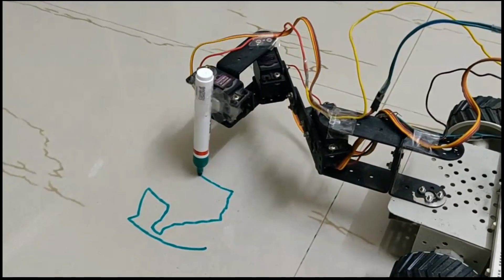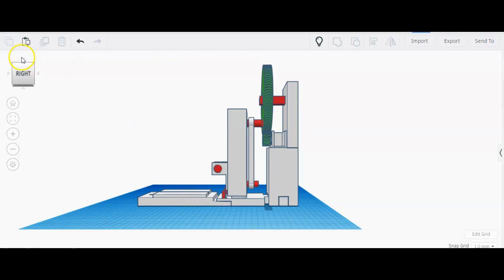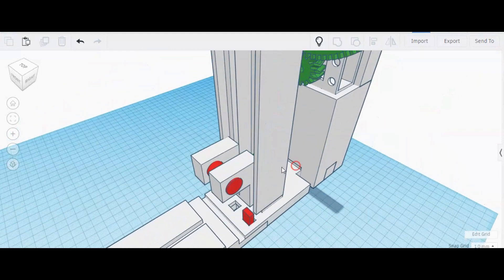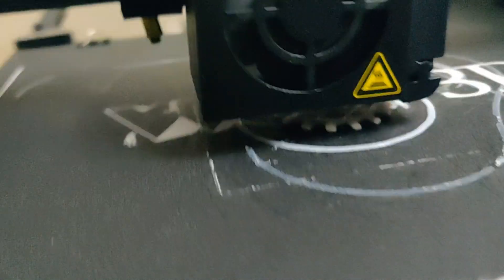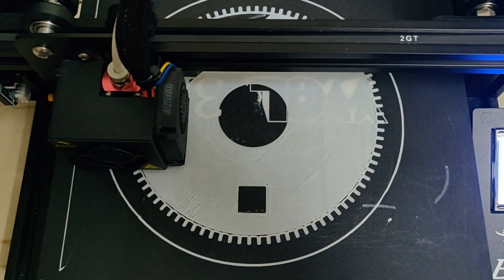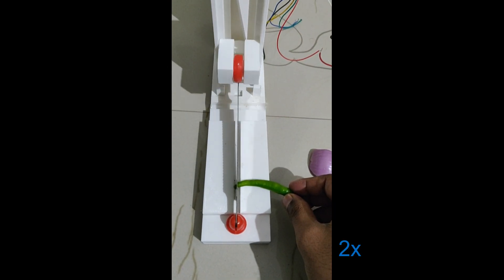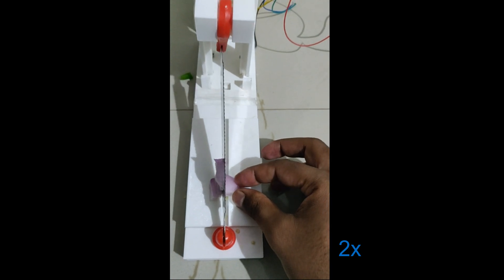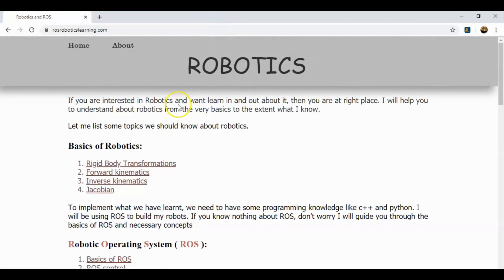Robotic Vegetable Chopper Part 1 | 3D model | 3D Printing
I am trying to build a autonomous Robotic vegetable chopper which can be used in day to day life to cut vegetables without human intervention. So for this project I have 3D modelled a chopper design which can cut vegetables when placed under this. I'm 3D printing a 6-DOF arm for this project to place the vegetables under this chopper. In this video I'll show the design and working of the chopper. Once the 6-DOF arm is ready, I'll make the next part of this project. This is just the first ver of the chopper. I have a complete Idea to make an advance robotic chopper which can cut the vegetables in desired shapes and sizes. But I'll put it in next version.